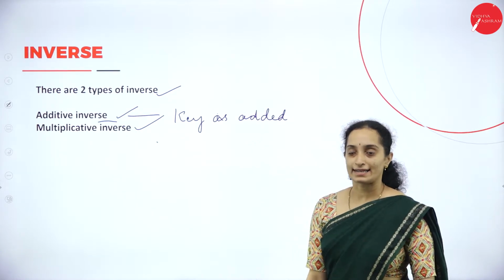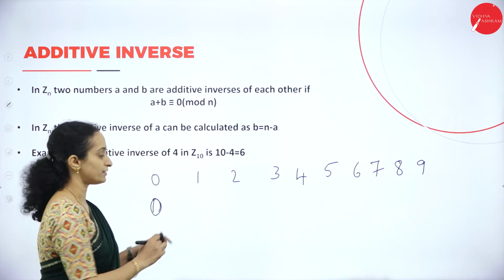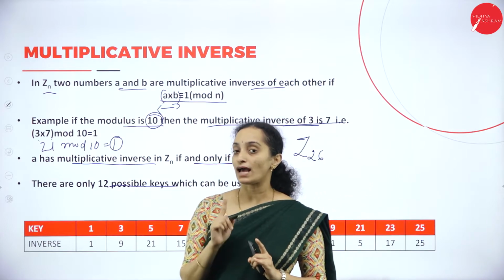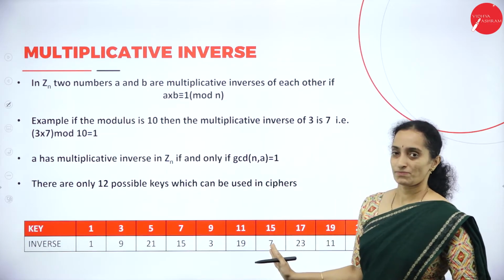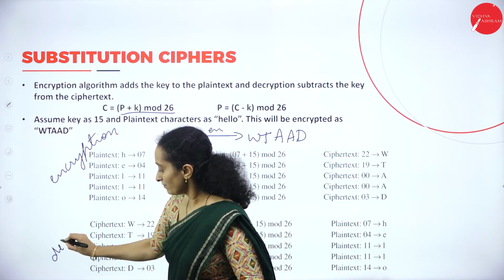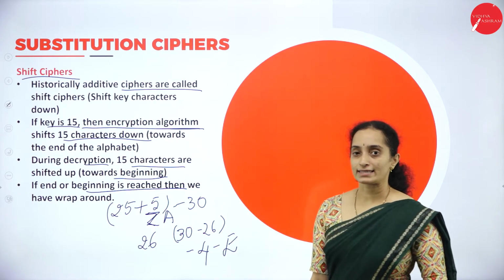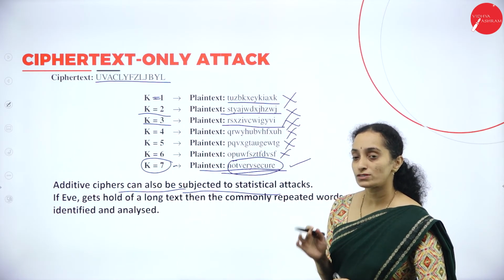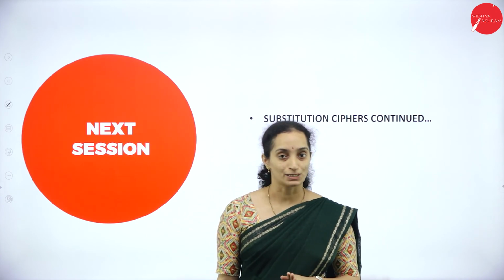DAY 07 | NETWORK SECURITY | V SEM | B.C.A | SUBSTITUTION CIPHERS | L2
Course : B.C.A
Semester : V SEM
Subject : NETWORK SECURITY
Chapter Name : SUBSTITUTION CIPHERS
Lecture : 2